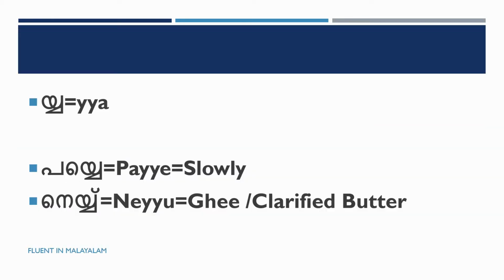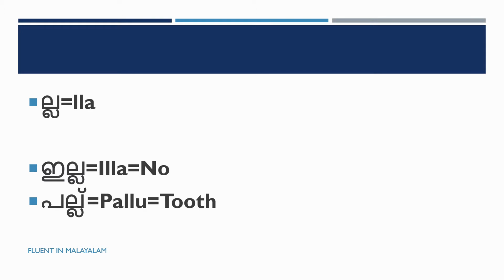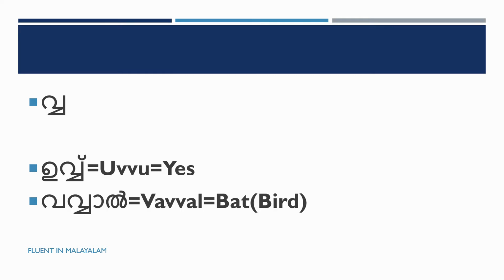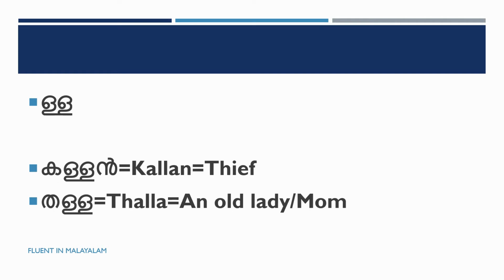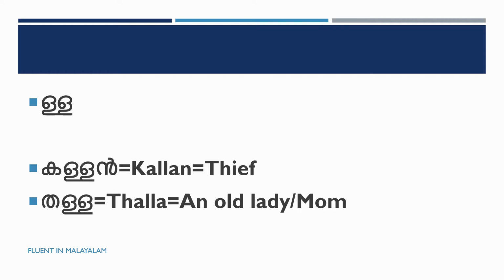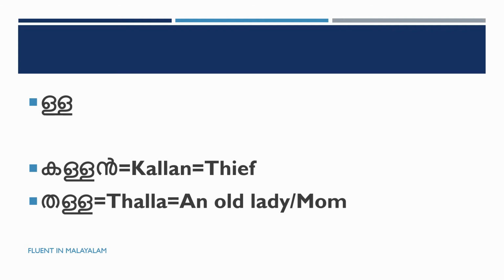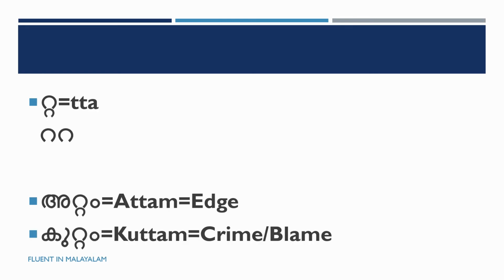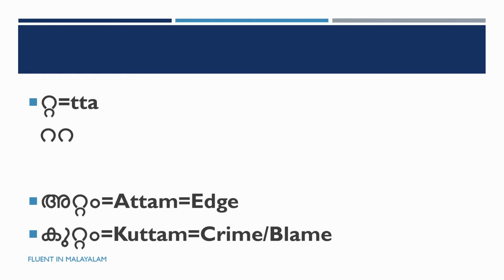Learn Malayalam through English:Kootaksharangal:Part 3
This is 3rd & final part of kootaksharangal,the compound letters in Malayalam .